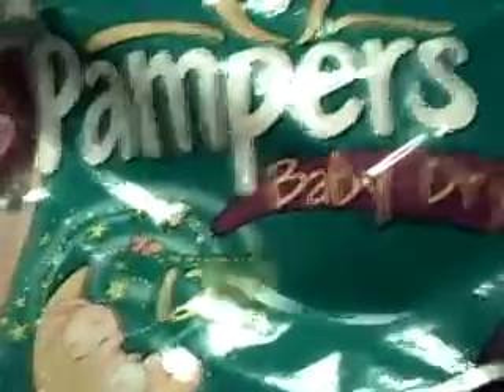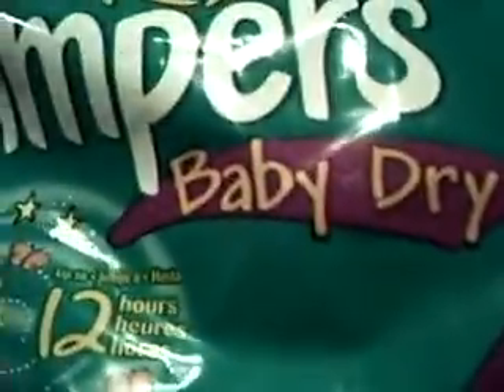pampers baby-dry size 6 review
These diapers sick even though they have a great smell to them.